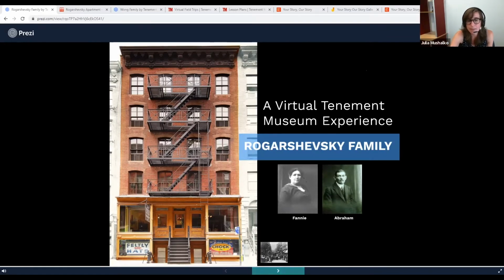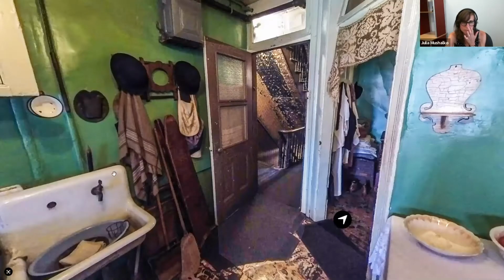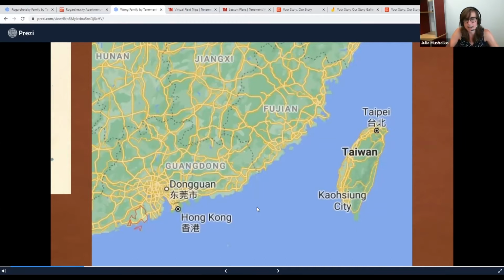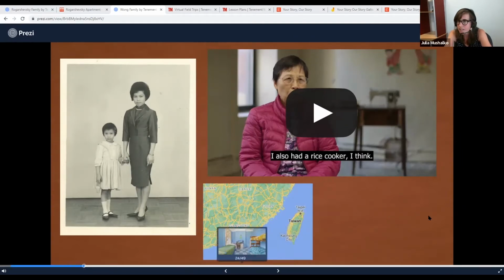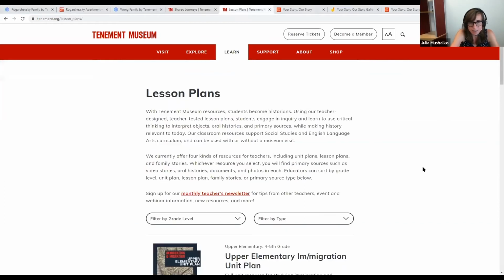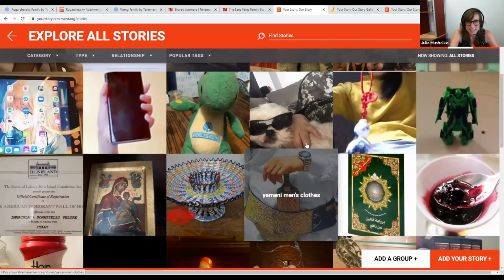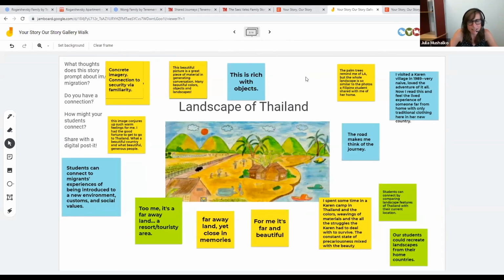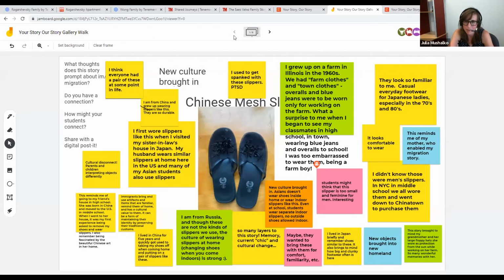History Through Stories with the Tenement Museum, with Julia Mushalko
Julia Mushalko offers a brief, virtual tour of the Tenement Museum and describes how the museum has updated and expanded its exploration of immigrant history. Mushalko also shares the virtual and in-person programming available to students.

Julia Mushalko is the manager for staff development and K-12 programs at the Tenement Museum.

This video is part of The Immigrant Learning Center's annual Immigrant Student Success workshop, which is available